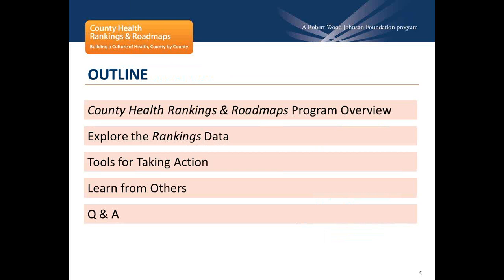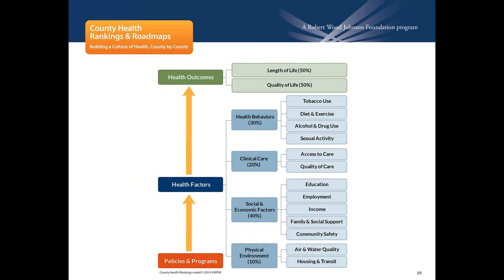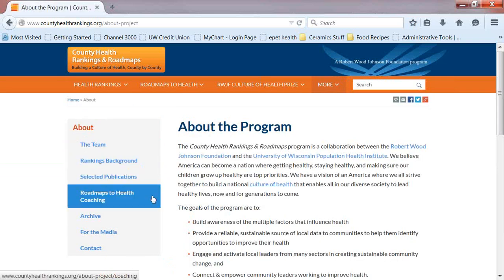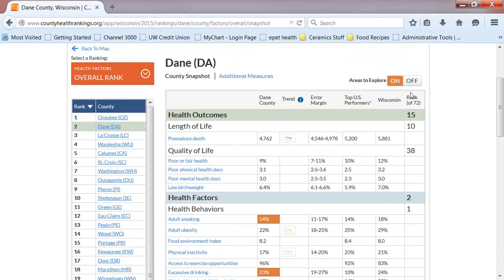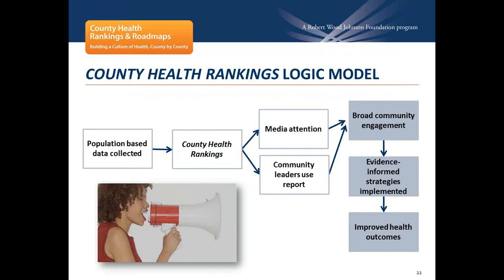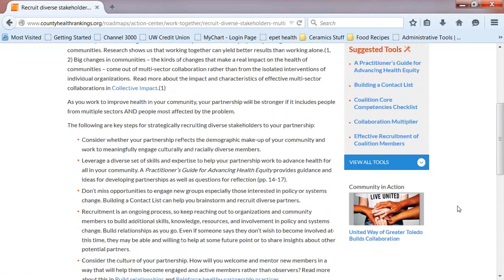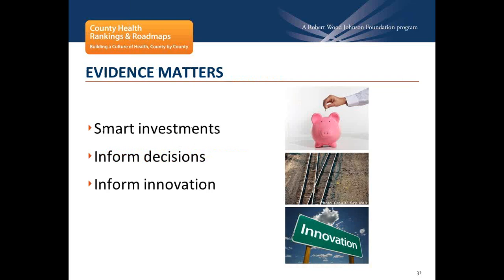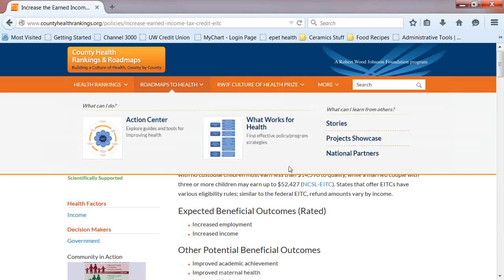County Health Rankings & Roadmaps 101 Website Tour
Have you heard of the County Health Rankings & Roadmaps program but would like to learn a bit more about the program? This webinar provides comprehensive overview of the program.

On this webinar we will discuss:
 - Why we rank and why rankings are useful
 - The County Health Rankings model and measures
 - How to use the Rankings to ignite action in your community
 - The Roadmaps to Health Action Center tools and resources, including an overview of What Works for Health and the coaching program; and
 - The RWJF Culture of Health Prize.

This webinar includes a tour of the County Health Rankings & Roadmaps website as well an introduction to new features in 2015. We'll also take time to answer your questions about the Rankings & Roadmaps.